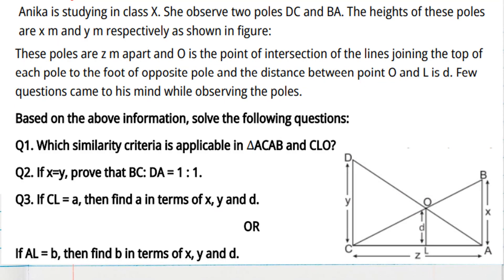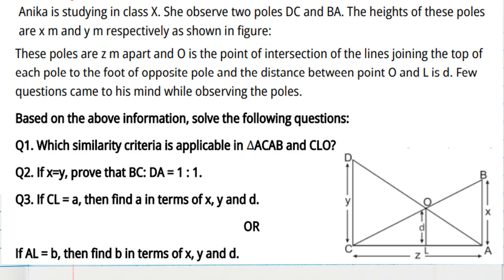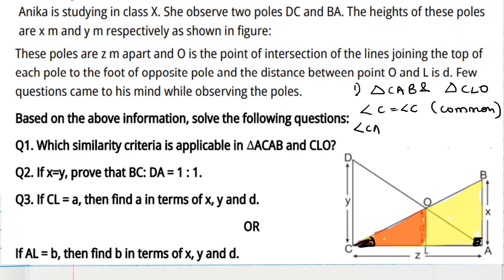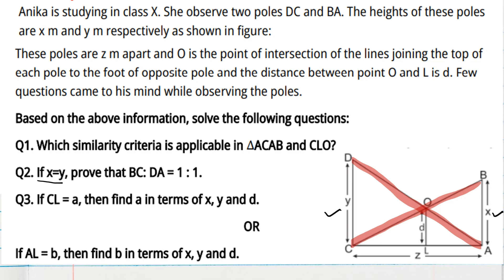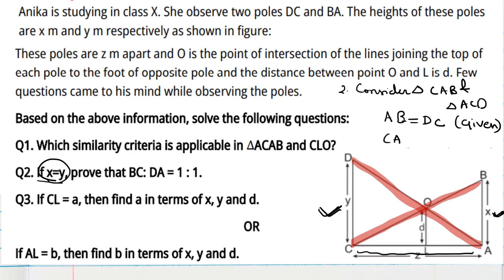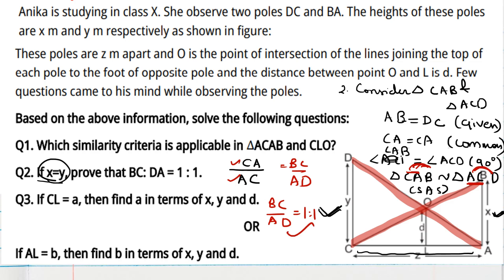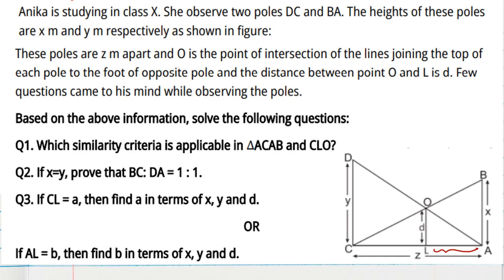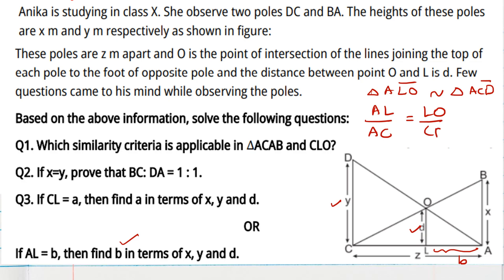CLASS 10 CBSE Case Study | Triangles | Anika Observes Two Poles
Join Anika as she explores an interesting Class 10 CBSE case study on triangles! In this video, we solve a practical problem involving two poles, DC and AB, using concepts like triangle properties, similarity, and ratios. Perfect for students preparing for exams or wanting to strengthen their understanding of triangles.

✅ Step-by-step solution
✅ Easy to understand explanation
✅ Tips for solving similar case studies

If you want, I can also make a thumbnail idea for this video that will attract students. Do you want me to do that?